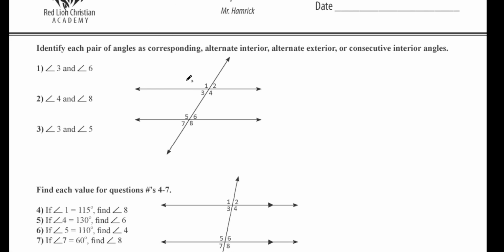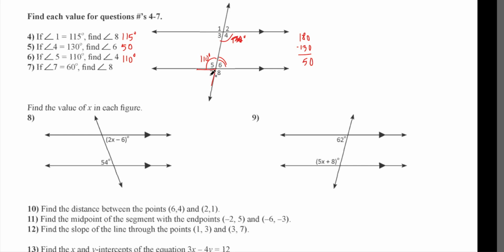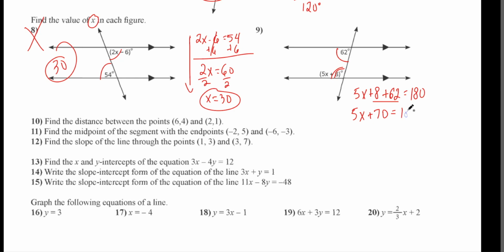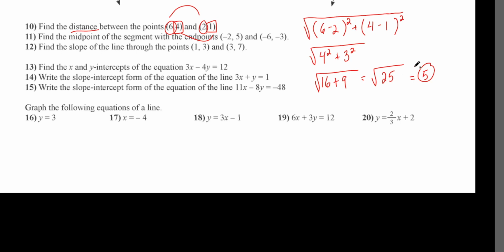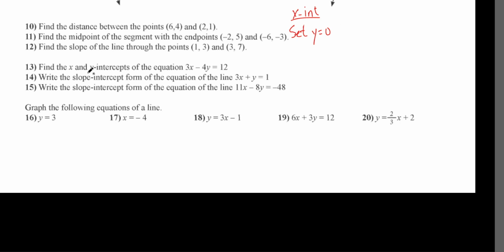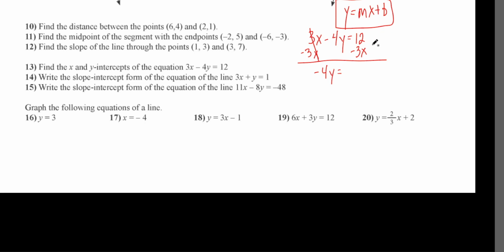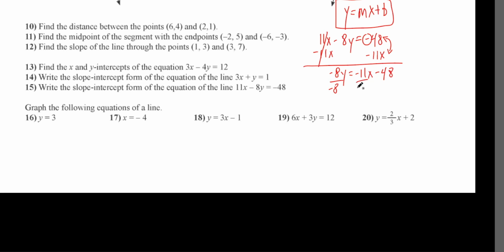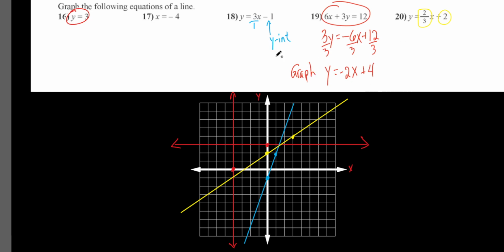CP Geometry (1) Review for Mid-Term Chapter 3